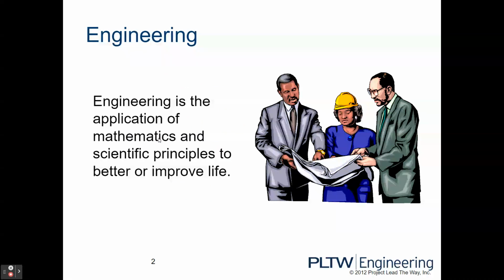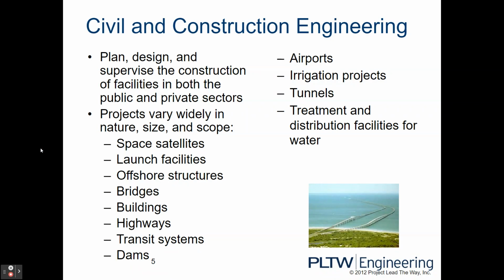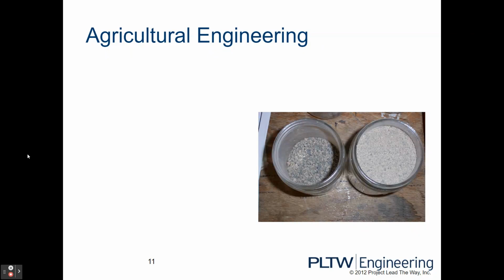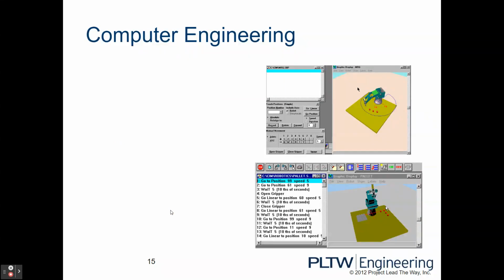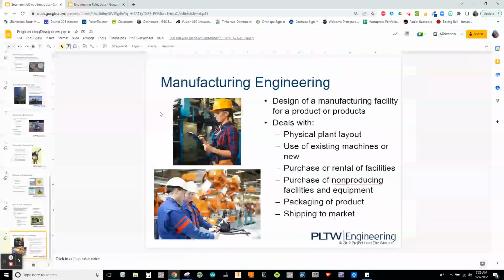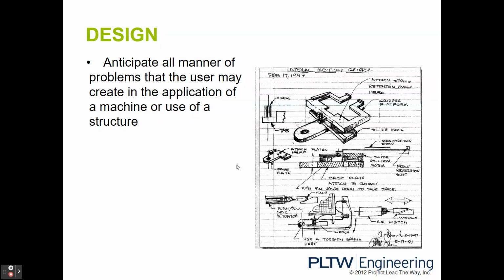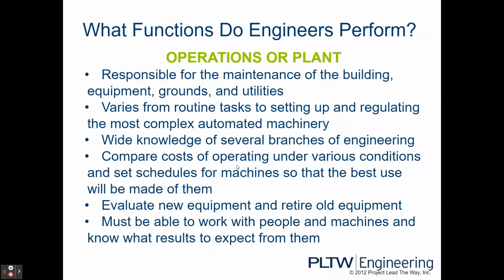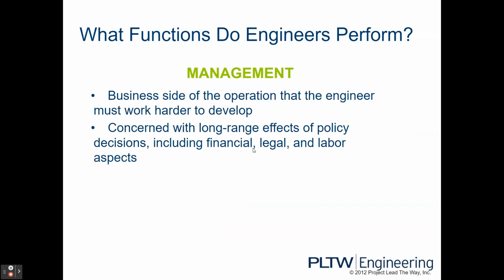Engineering Disciplines and Overview by Mr. Zummo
I specifically made this video for students at Glenbrook South